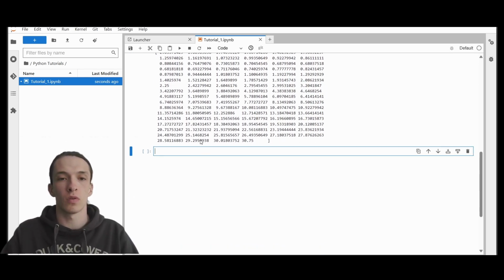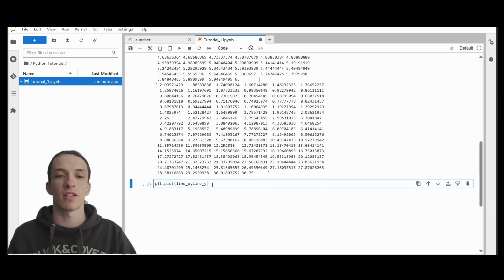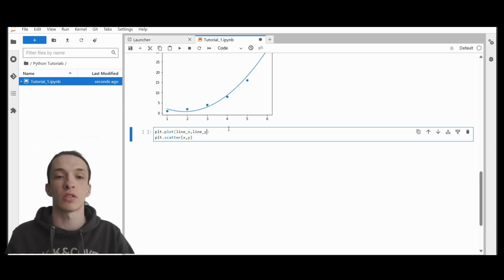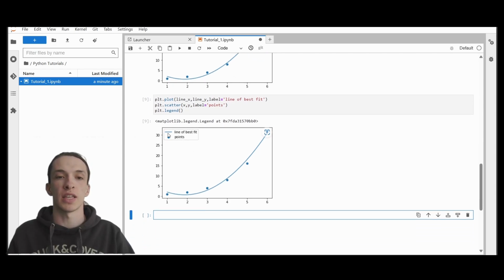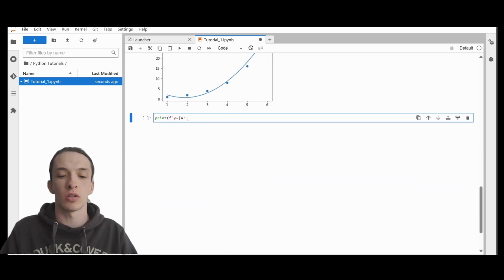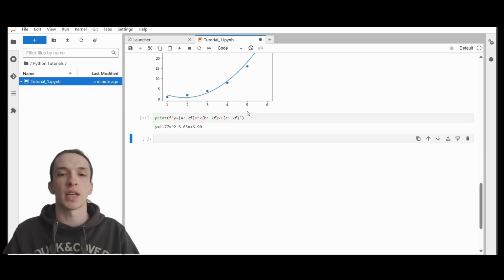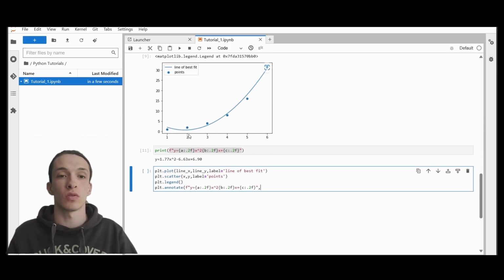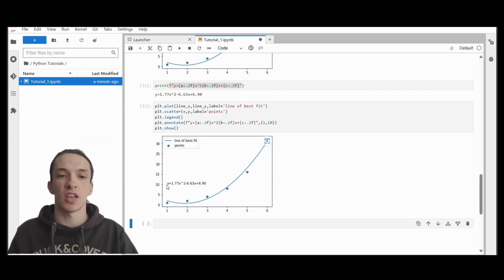Python 6.4 - Additional information on np.polyfit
Here, we'll explore using np.polyfit for second degree polynomials.